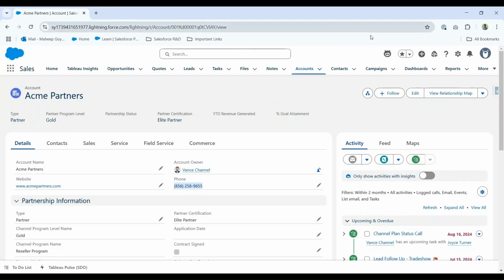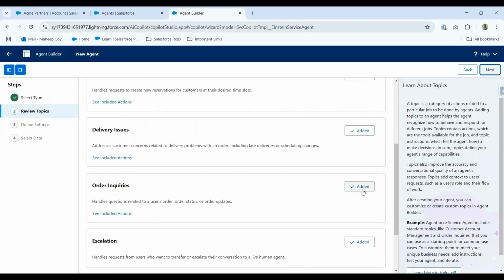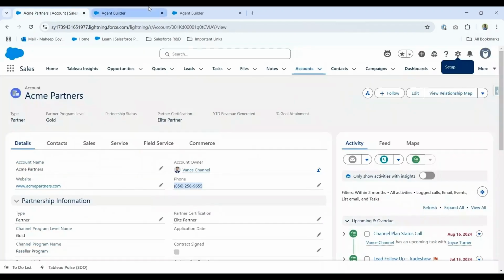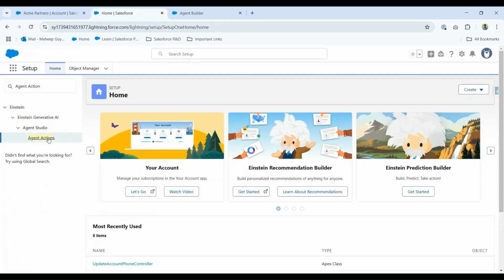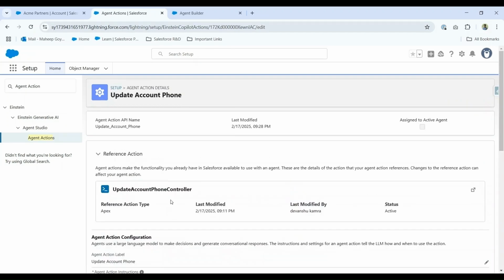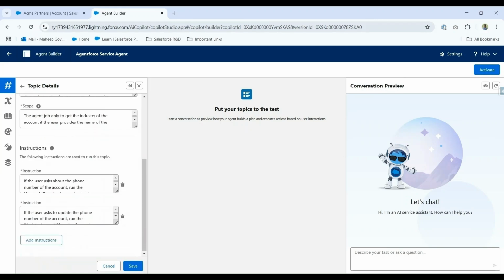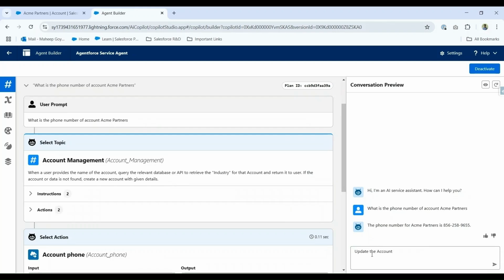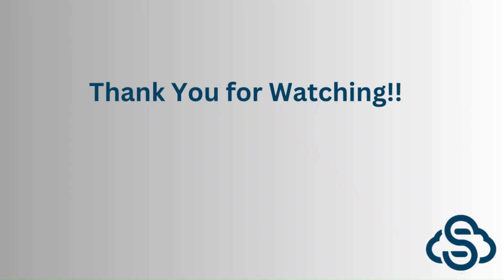Extending Agentforce Capabilities with Apex | Step-by-Step Guide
Hello Salesforce community!

In this video we have built a Agent which showcases how you can extend the capabilities of Agentforce by using Apex. For step-by-step guide please follow this article -

there you are able to create the Playground by clicking on the “Create Playground” button.

Feel free to let us know your thoughts or suggestions on this one.